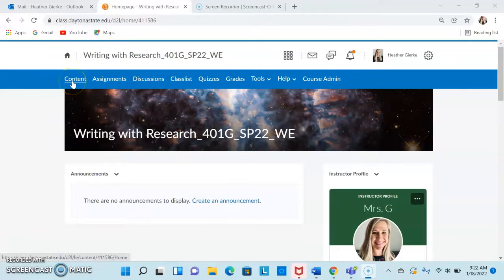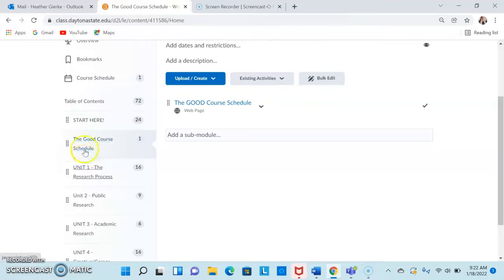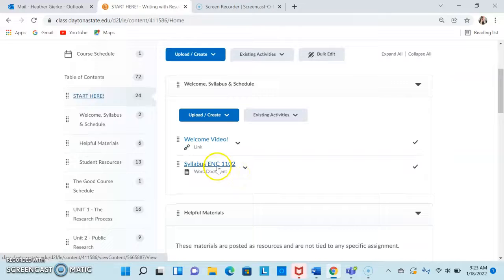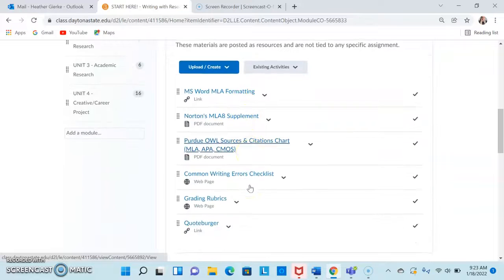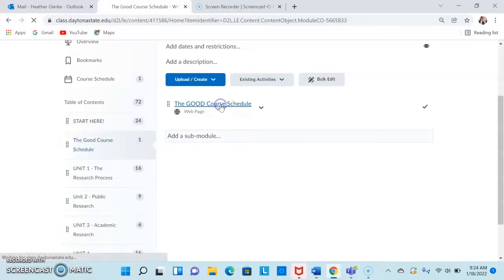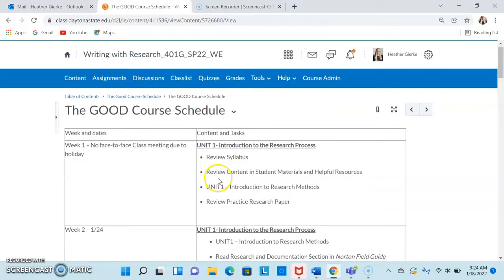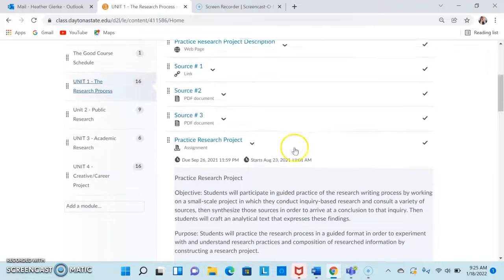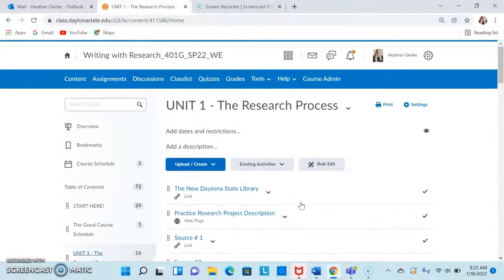1102 Week 1 Navigations and Welcome Video